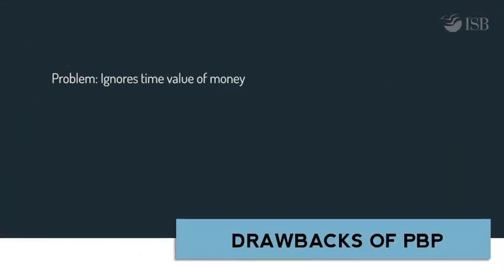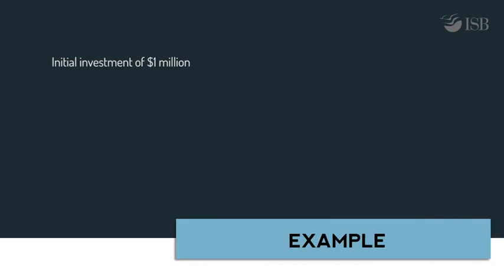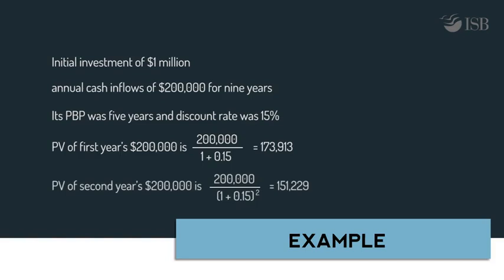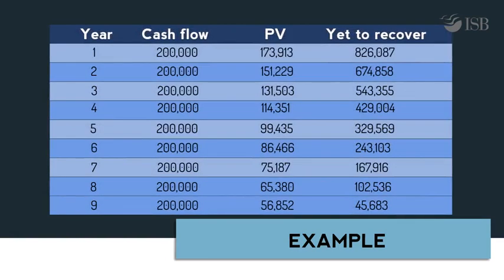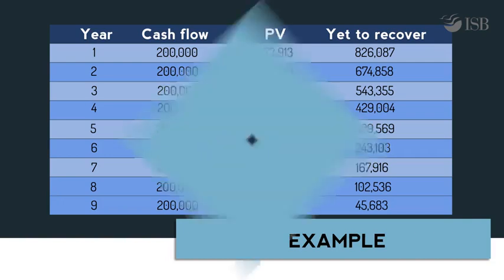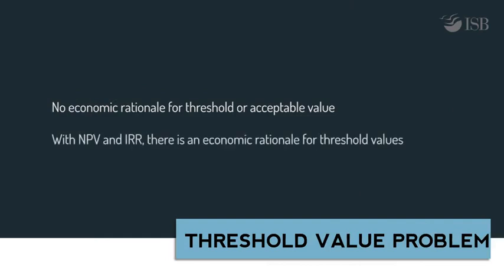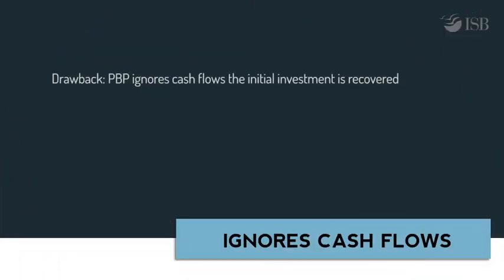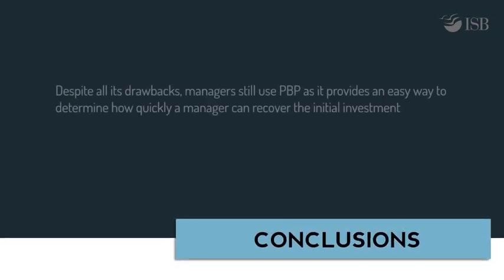Drawbacks of Payback Period